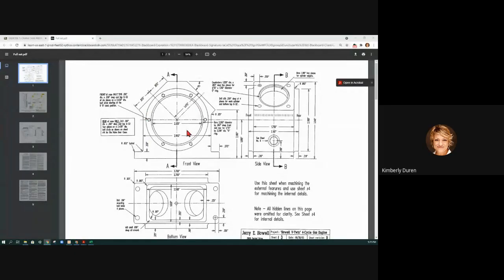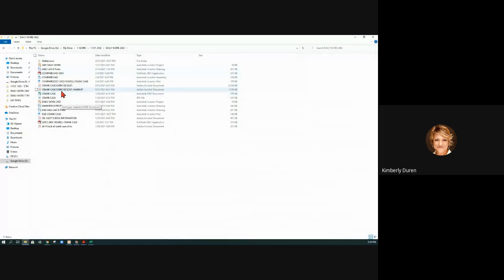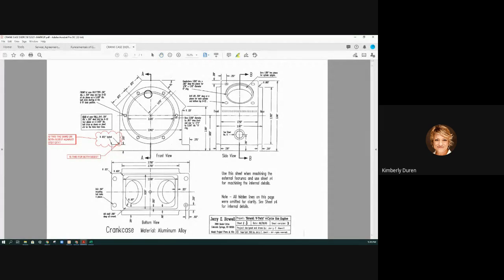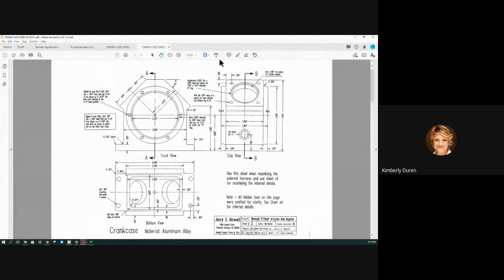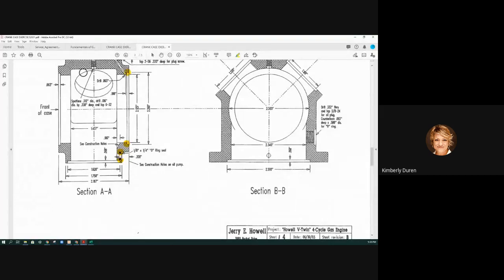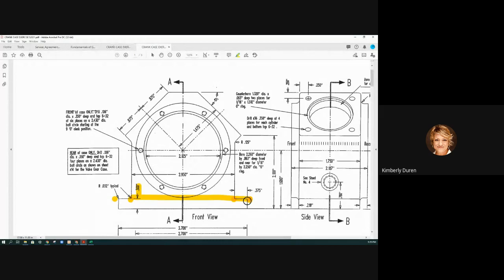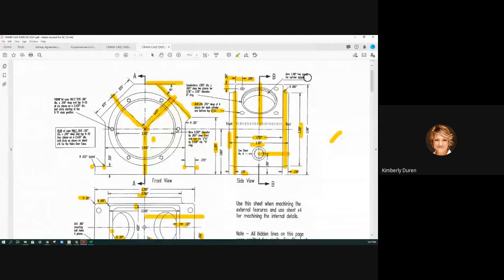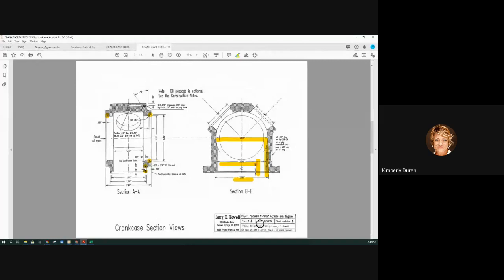DFTG 2402 9-7 ASSUMPTIONS EXPLAINED-VIDEO 4